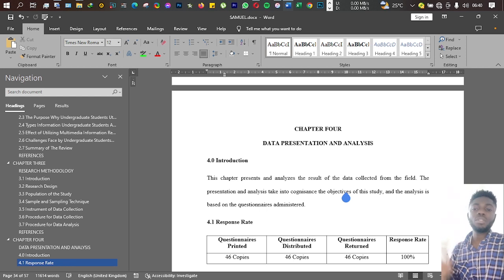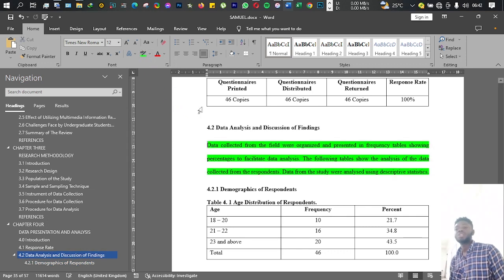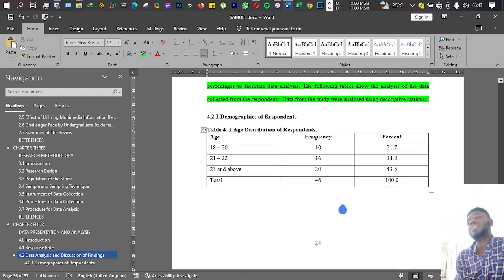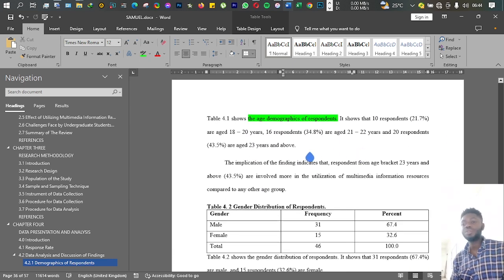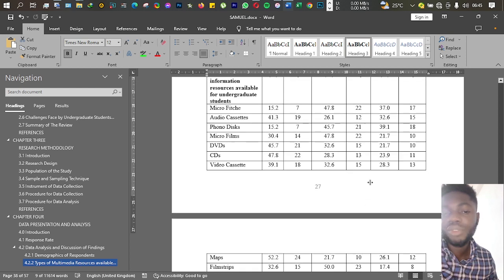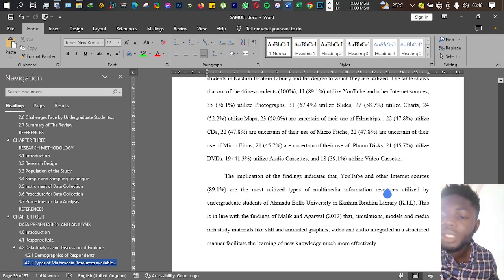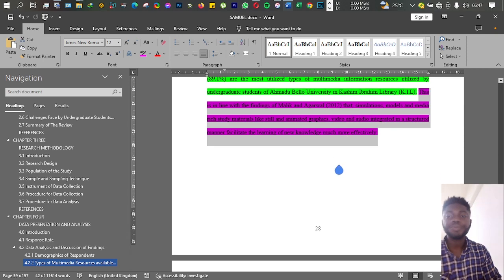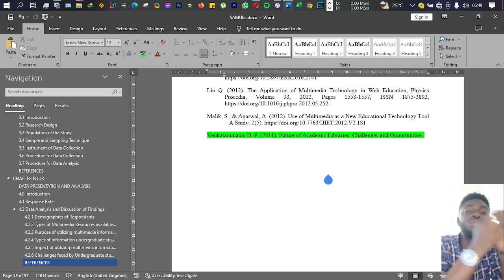CRASH COURSE ON PROJECT WRITING: CHAPTER 4 (DATA ANALYSIS)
In this video, we will cover the essential principles of data analysis, including how to prepare and clean your data before analysis, and how to choose the appropriate statistical techniques to analyze your data.

We will explore the different types of statistical tests, including descriptive and inferential statistics, and discuss when and how to use them to draw meaningful conclusions from your data. We will also cover how to interpret the results of your analysis and present them in a clear and concise manner.